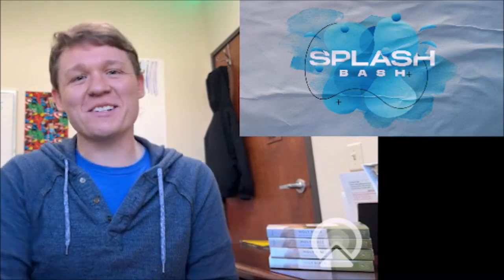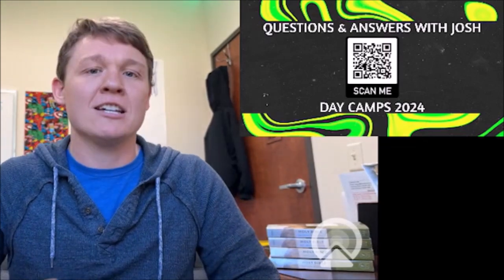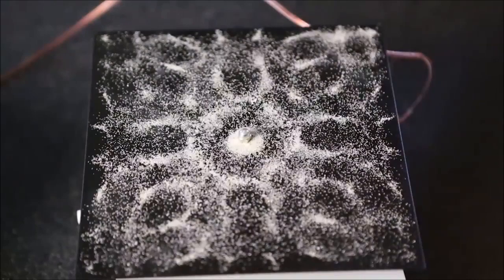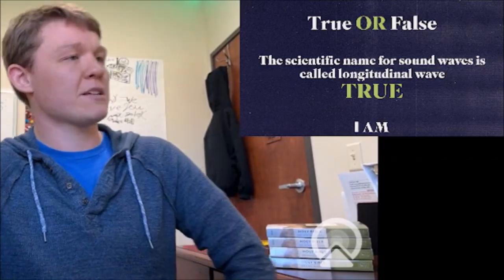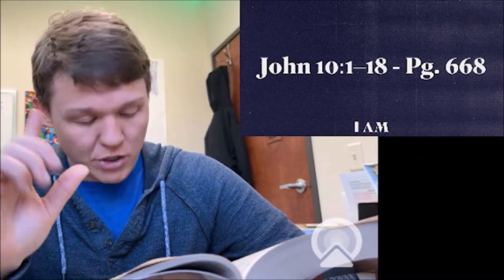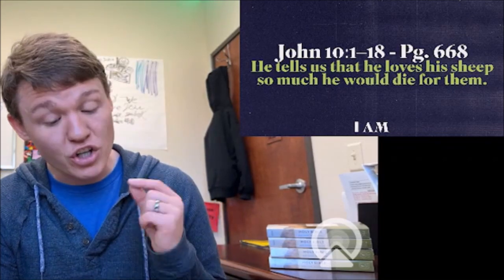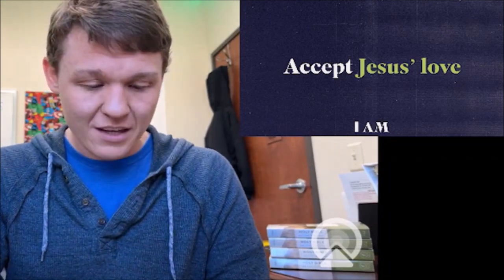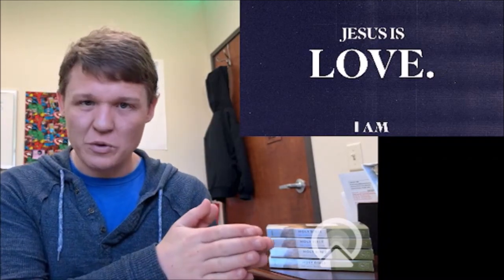I Am Week 1 MS